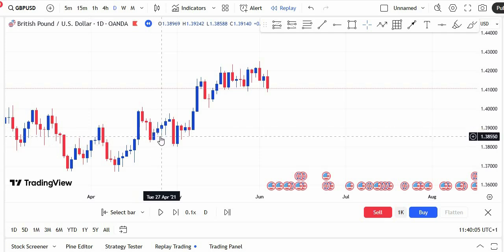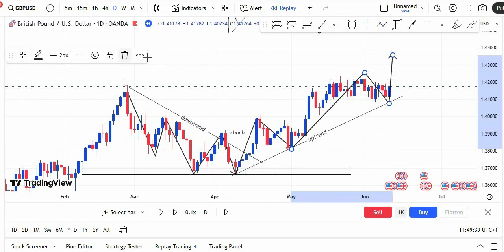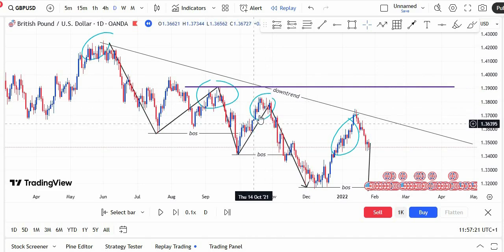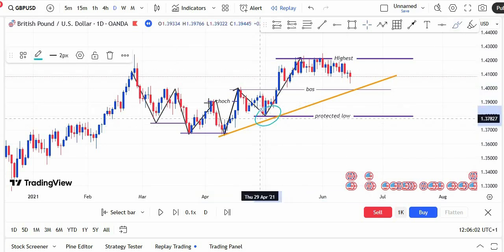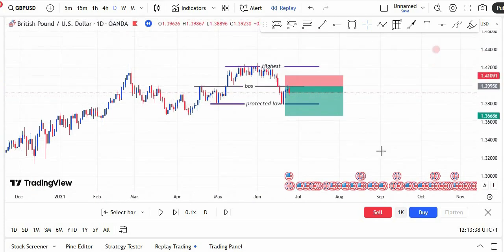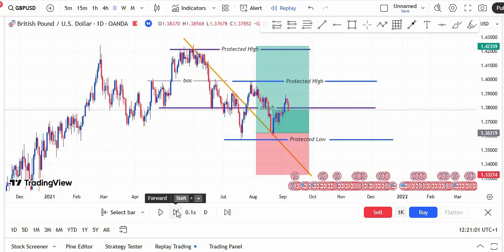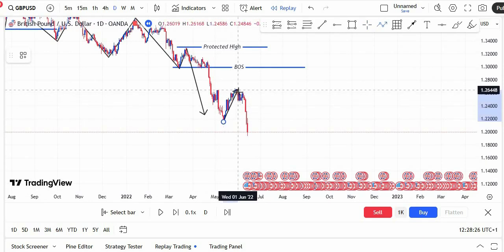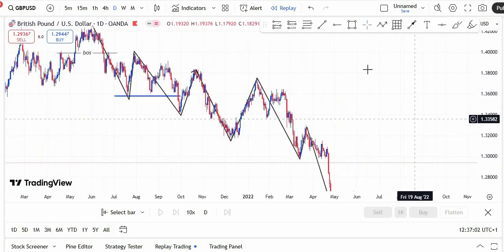UNDERSTANDING THE TRUTH ABOUT TREND LINE AND HOW YOU CAN MAKE MASSIVE PROFIT WITH IT $$$.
📈 Understanding the Truth About Trend Lines | Technical Analysis Explained*

Trend lines are one of the most basic yet powerful tools in technical analysis, but many traders misunderstand how to use them correctly. In this video, we break down:

✅ What Trend Lines Really Represent – Not just random lines on a chart!
✅ How to Draw Them Properly – Common mistakes traders make.
✅ Why Trend Lines Work (And When They Fail) – The psychology behind support & resistance.
✅ Advanced Tips for Confirming Trends – Combining with other indicators for better accuracy.

Whether you're trading stocks, forex, or crypto, mastering trend lines can help you spot key market movements and improve your strategy.